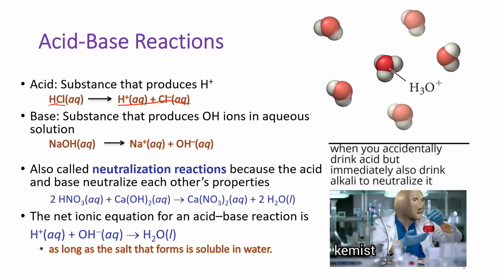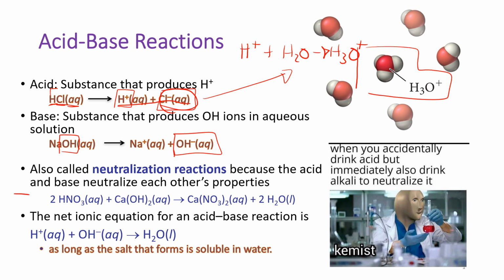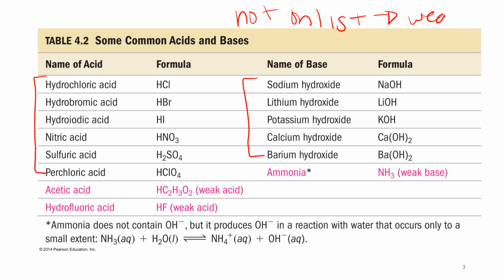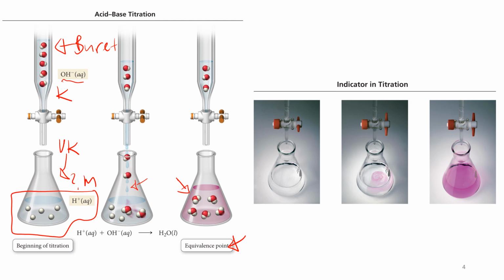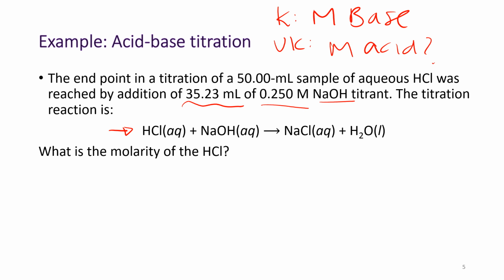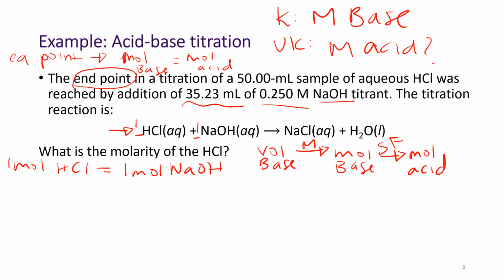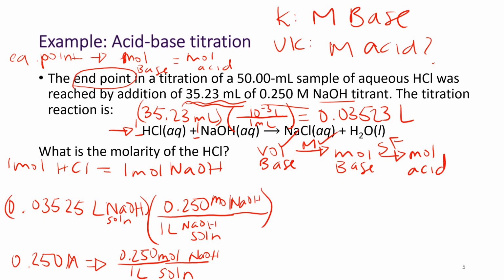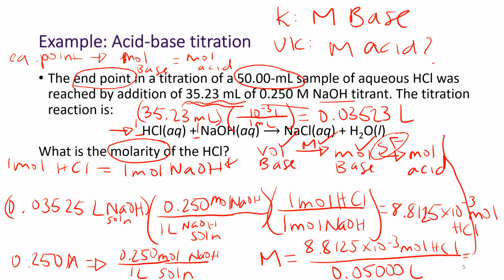Acids and Bases, Titrations, and Neutralization Reactions